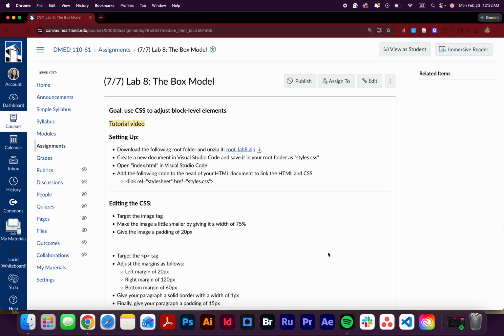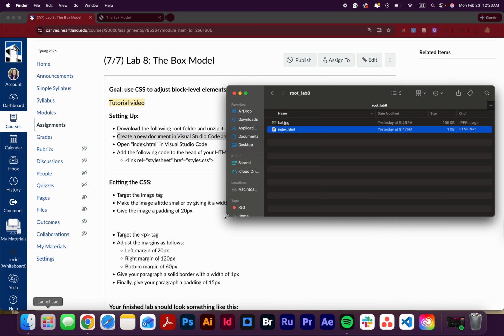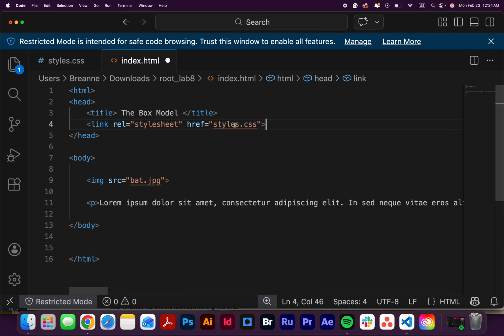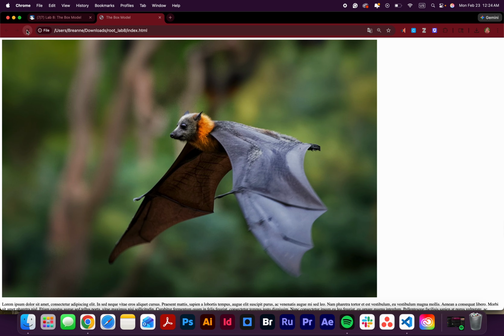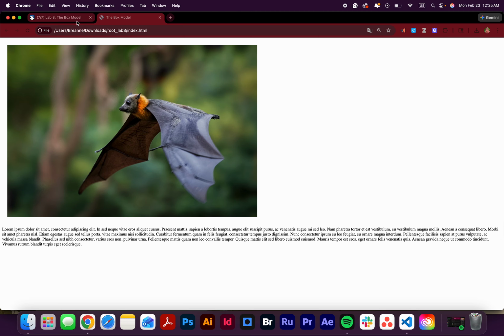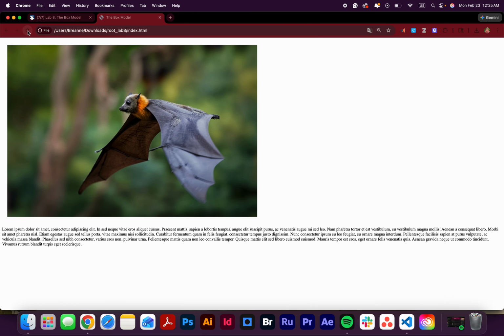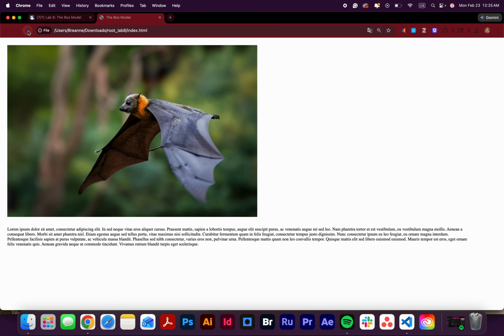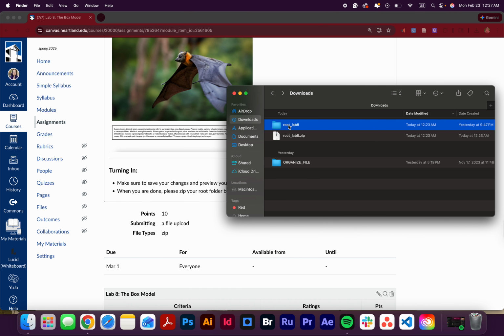DMED 110 - Lab 8: The Box Model